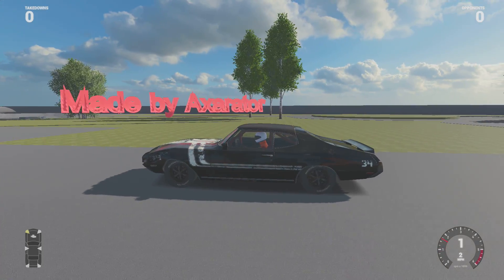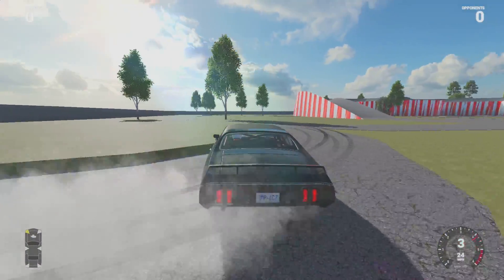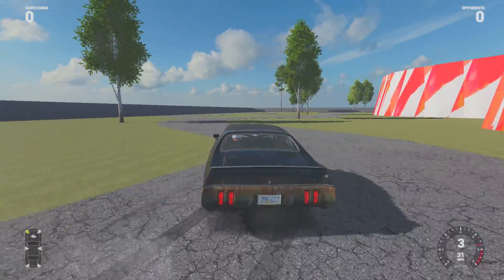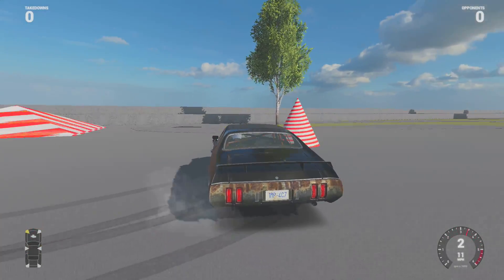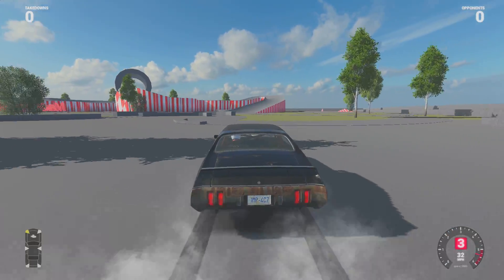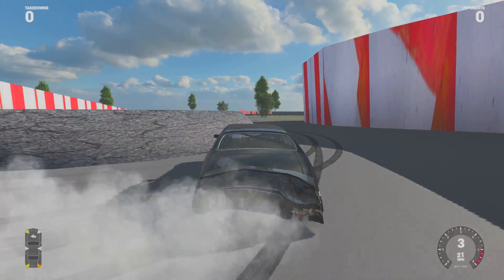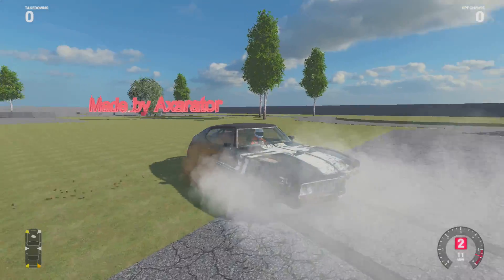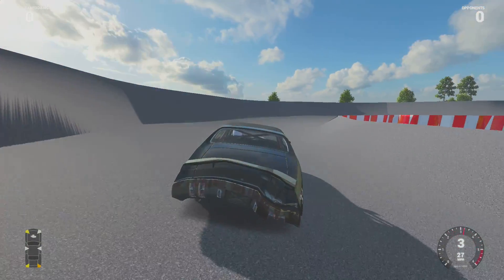'Drift Playground" Track Spotlight | Wreckfest Modded Ep 6 | 1080p60fps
Remember Destruction Derby and it's sequel on the PS1? Well, here is Bugbear's attempt at a modern one. Wreckfest is still in EARLY development and is in early access on Steam. Check it out!

Add me on Steam: ddog_elite OR fl4shb4ck